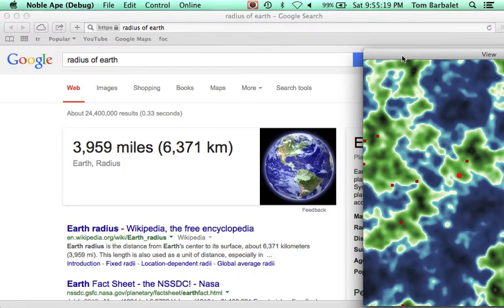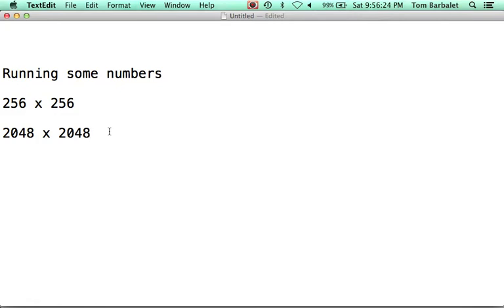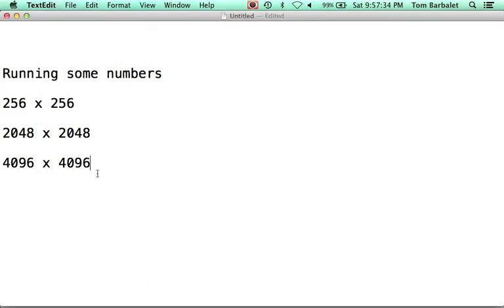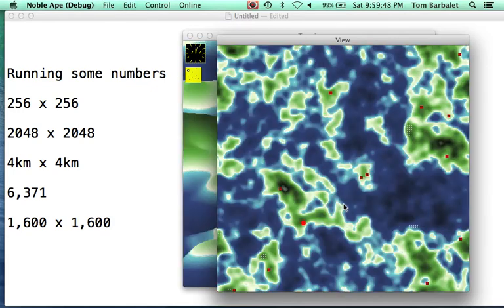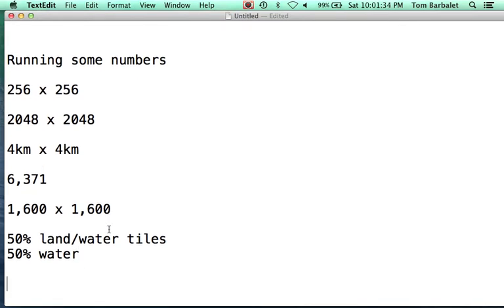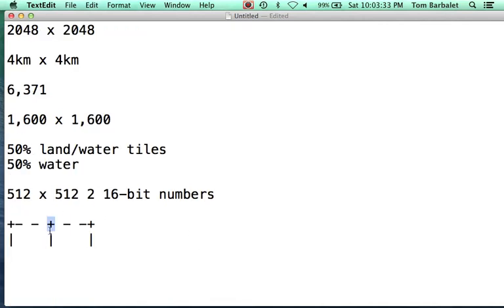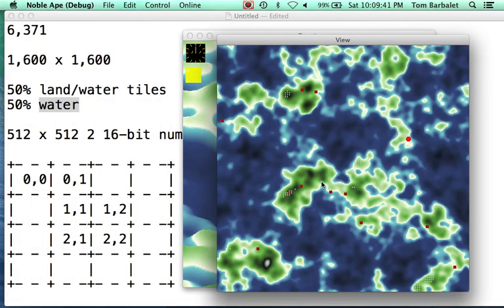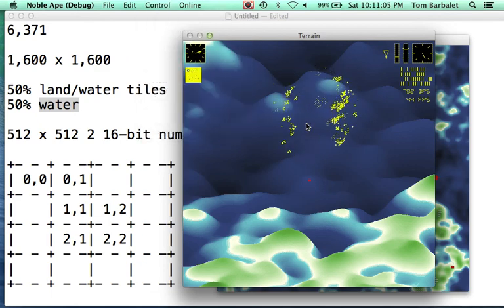Changes in the Noble Ape Simulation [September 20, 2014]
Tom Barbalet discusses distributing the Noble Ape Simulation and the size of the land that will be simulated.